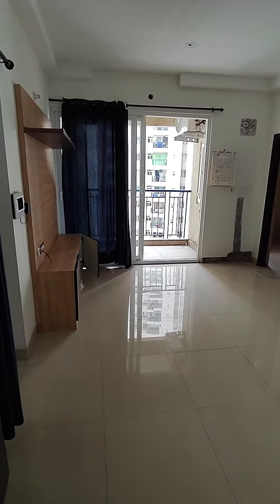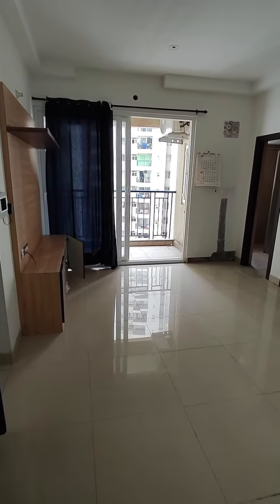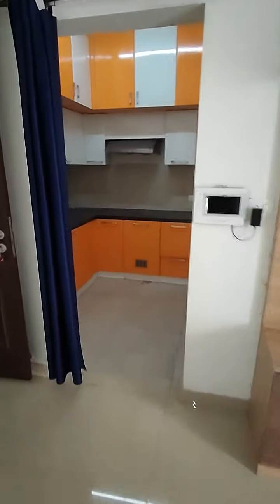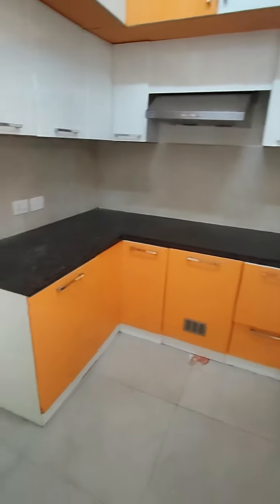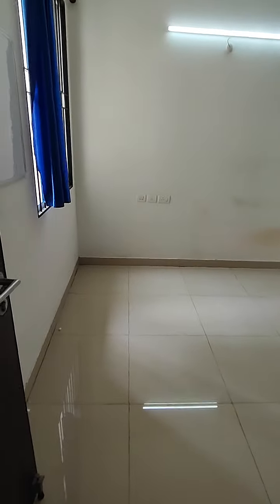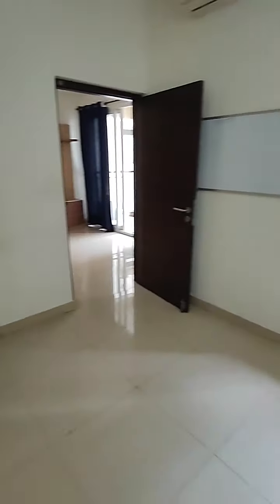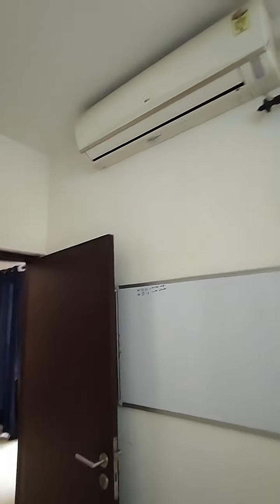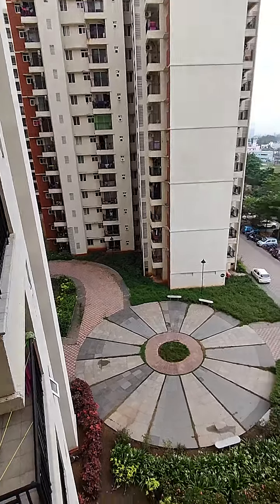1 BHK for Sale Prestige Bella Vista Porur Chennai Call Brofam Consultants 9899696789/9873301855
Semi Furnished 1BHK Flat
Available for Rent
600 sq. ft.
North Facing Flat
Modular Kitchen
One Air Conditioner
Porur Chennai

Call Brofam Consultants at 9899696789/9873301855